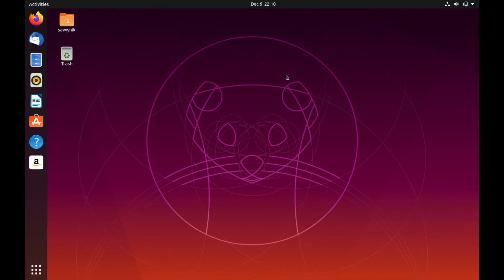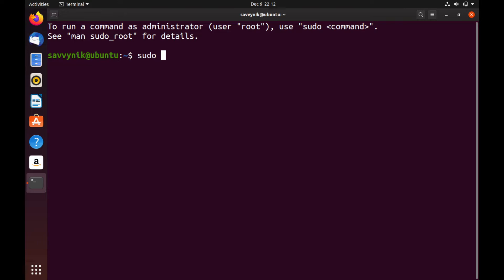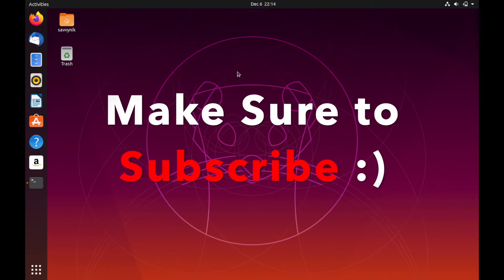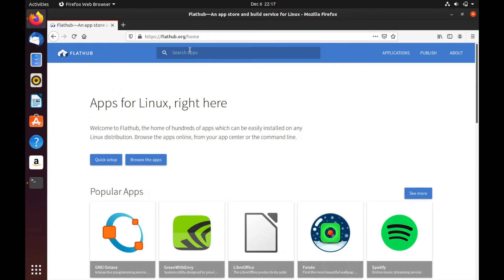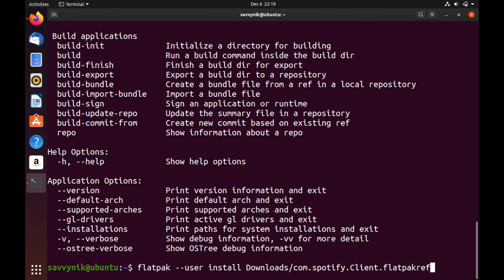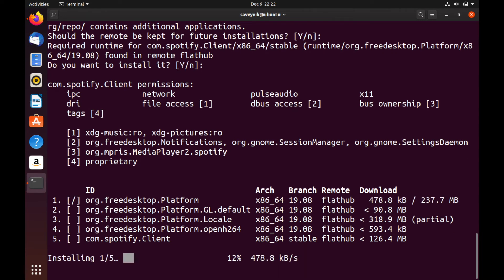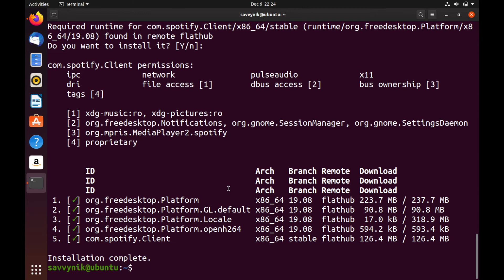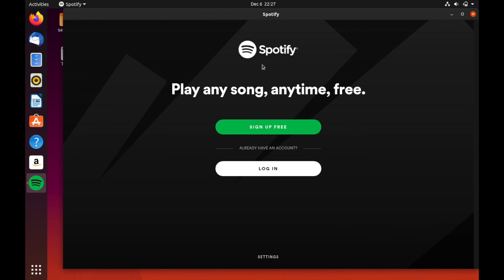Linux Talk #6: Flatpak Install Tutorial & How to Use Flatpaks | 2019 Ubuntu | (Beginners Guide)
A Linux Talk and Tutorial on How to Install & Use Flatpaks on Ubuntu Linux. This also applies to multiple different types of distributions. Including ArchLinux, CentOS, Fedora, Debian, openSUSE, Elementary OS, and many more. Flatpaks will make it easy to install, manage, and access more apps. This video is intended for beginners.

What exactly is Flatpak? Well Flatpaks are applications in which a developer can create a sandboxed environment for their own application making the application non-distribution dependent because all the necessary libraries and packages come together and exist within the application.  It allows the devs to create frameworks around their apps.  This makes it easier for the developers and for the users since all the required items to run the application come with the package.  Instead of having to install any unmet dependencies they all are resolved by themselves.

Various Distributions:
Ubuntu/Debian/Linux Mint
 **(You may have to use a ppa on older distributions:
sudo add-apt-repository ppa:alexlarsson/flatpak)

ArchLinux
sudo pacman -S flatpak

OpenSUSE
sudo zypper install flatpak

RedHat/Fedora/CentOS
sudo yum install flatpak

After you found a flatpak to install from flathub.org:
sudo flatpak install Downloads/com.spotify.Client.flatpakref